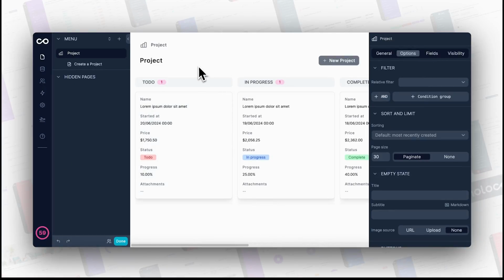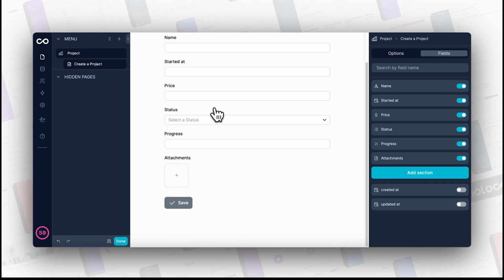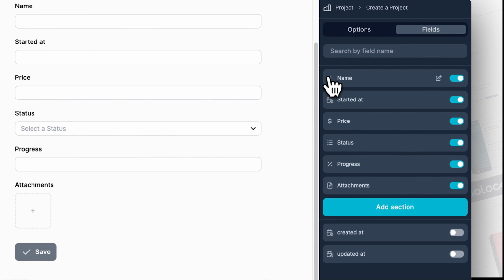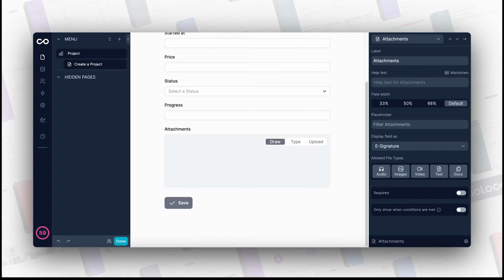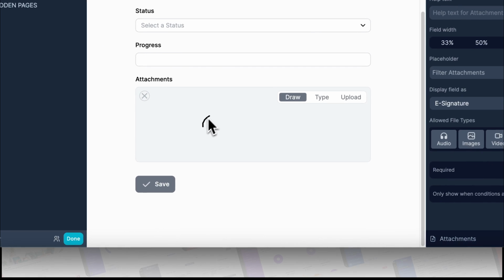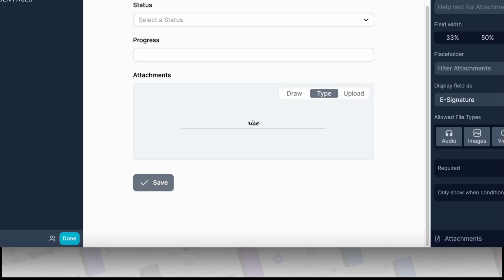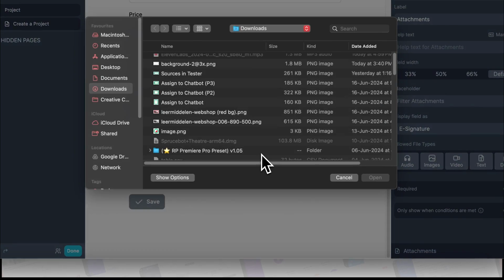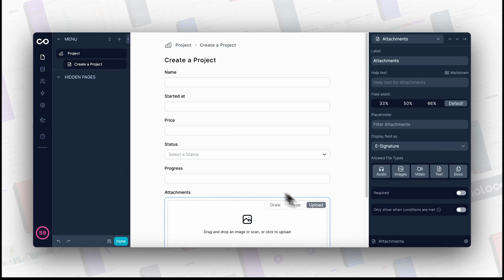Noloco Basics ┃ Using E-Signature Fields in Noloco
Welcome to our Noloco tutorial! In this video, we'll walk you through the process of adding E-Signature fields to your Noloco app. E-Signature fields streamline the approval process and simplify your setup system.

We'll cover:

Setting up E-Signature fields
Different types of signatures you can use
Tips for optimal configuration

By the end of this tutorial, you'll be able to seamlessly integrate E-Signature functionality into your Noloco app, enhancing efficiency and user experience.